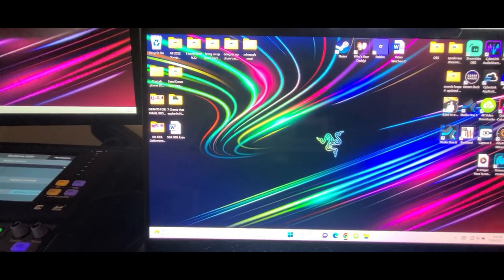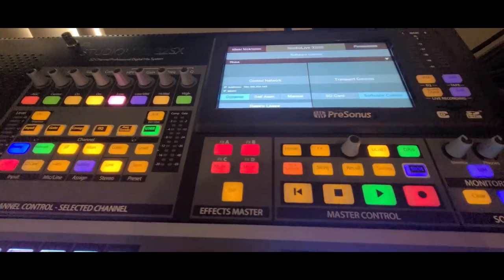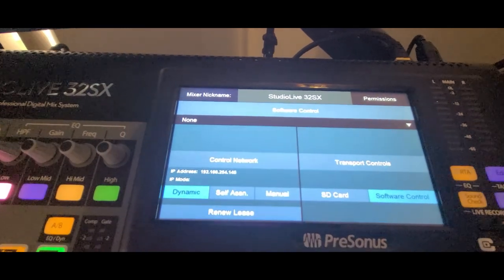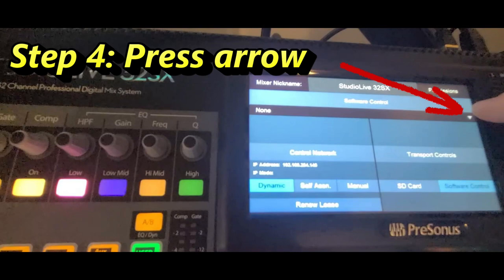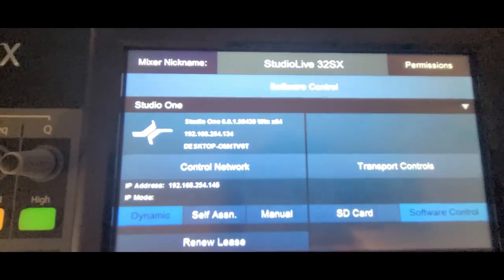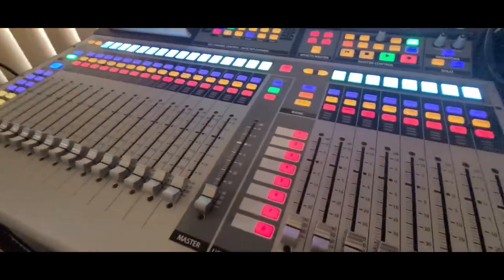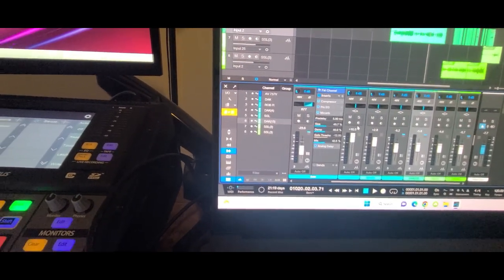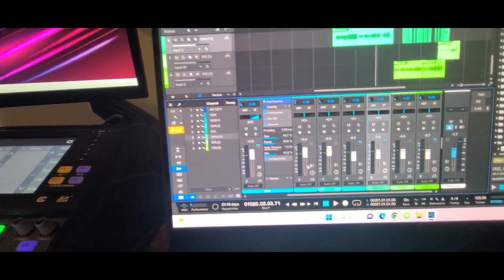Studio One 6 How to set up DAW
Quick tutorial on DAW set up for Studio One 6 in Studiolive Mixer